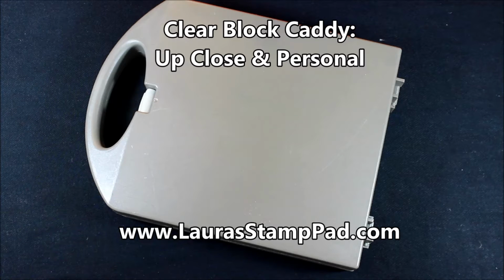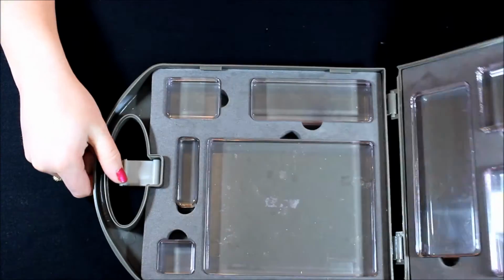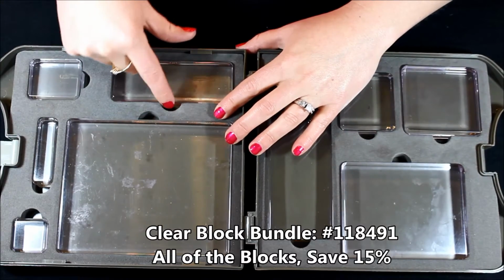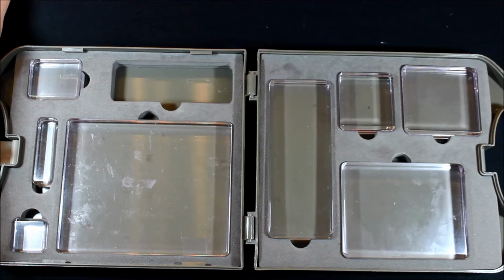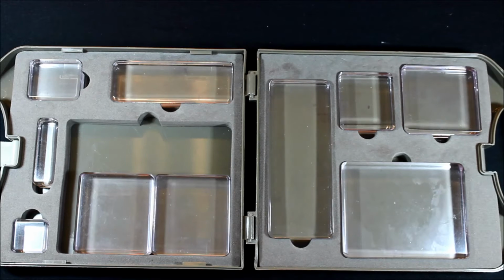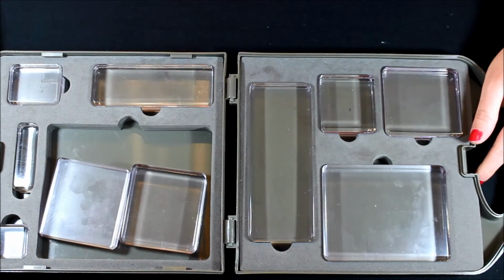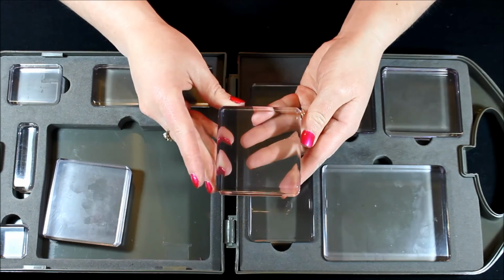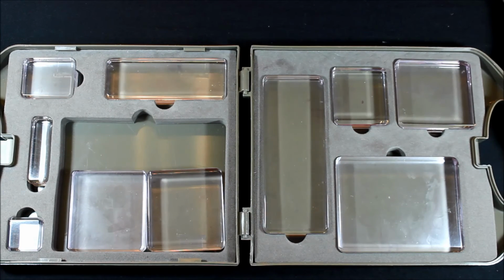Stampin' Up! Clear Block Caddy Reveal - Laura's Stamp Pad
This video shows you all about the Stampin' Up Clear Block Caddy which is perfect for storing and traveling with your Clear Blocks. The blocks fit nicely into the foam for a secure fit. It also helps with making sure you have all of your blocks before packing up!